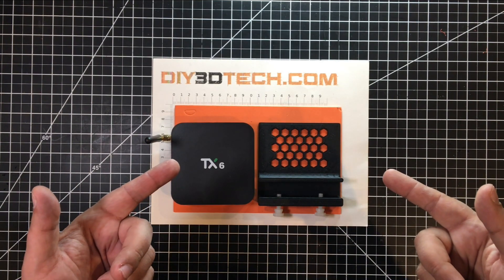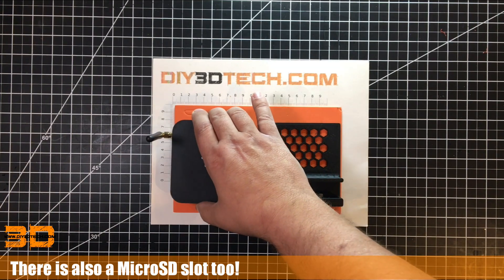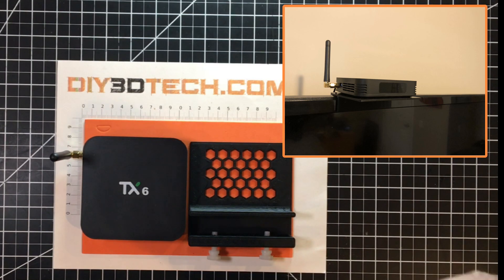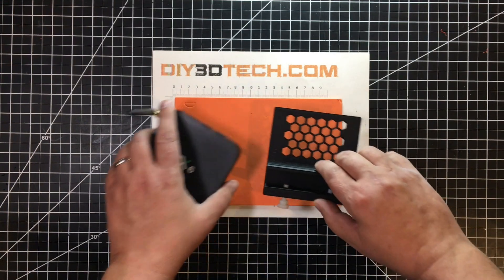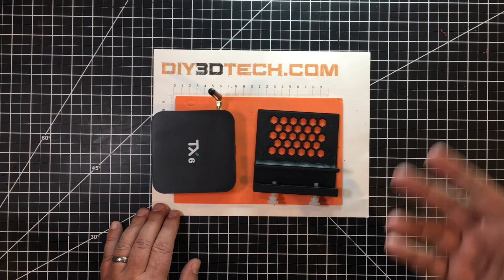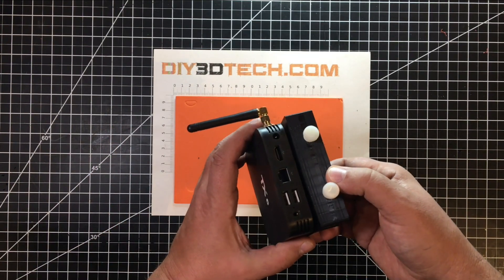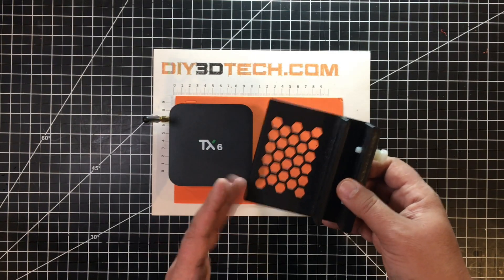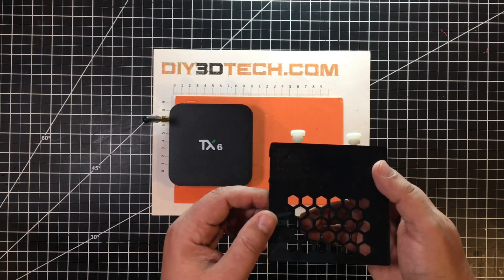Design Talk - Cutting the Cable with 3D Printing!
In this episode, we will be designing a mount for new Android TV box to say good bye to cable!  This is a neat little device (see more ) and wanted to design a mount to place it atop of the TV set!  So to Fusion we went this is what we came up with to share with you!